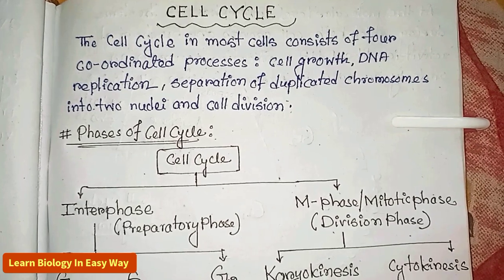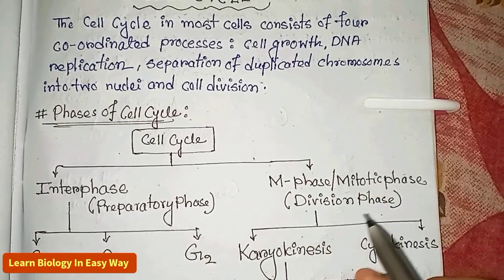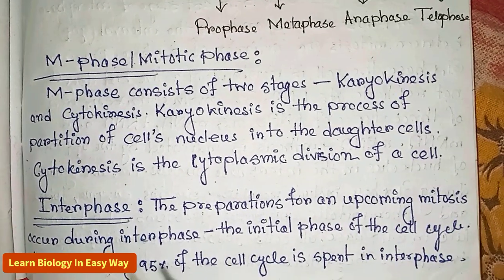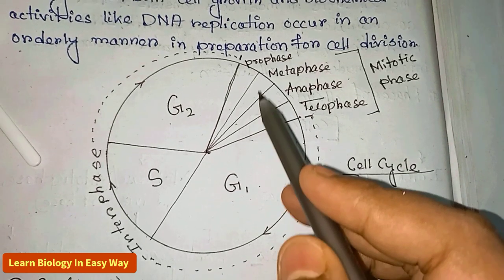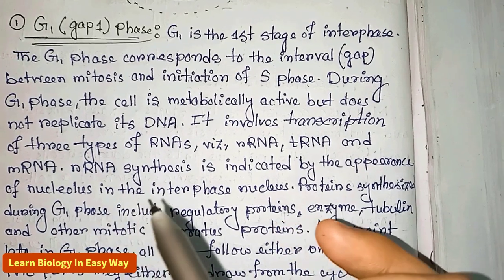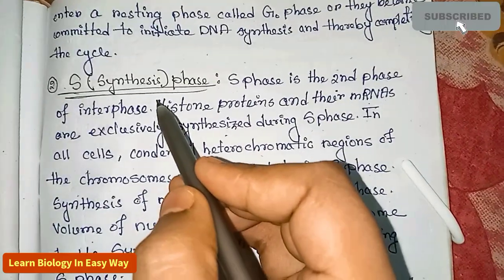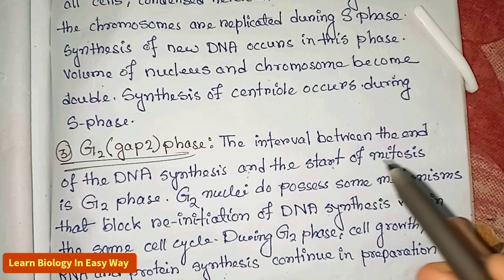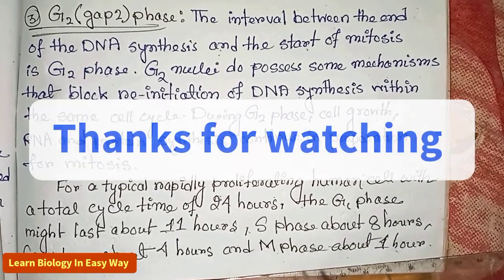Cell cycle concept || Different phases (Interphase and Mitotic) of cell cycle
|| Cell Cycle and Different phases of cell cycle ||

All the intermediate stages between the formation of two cells from one cell during cell division together form a cell cycle. (Karp, 2002)
The cell cycle in most cells consists of four co-ordinated processes: cell growth, DNA replication, separation of duplicated chromosomes into two nuclei and cell division.

Primarily the cell cycle can morphologically be divided into two phases: Interphase and Mitotic phase. Interphase includes G1, S and G2 while M-phase encompasses prophase, metaphase, anaphase and telophase.

cell cycle and cell division concept
cell cycle concept clarity
cell cycle and cell division class 11 neet
cell cycle and cell division class 11